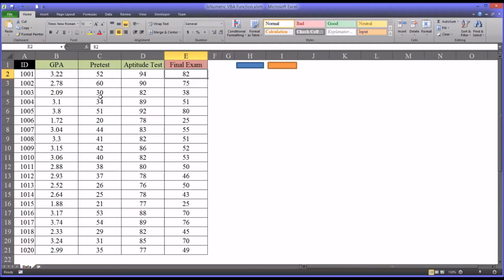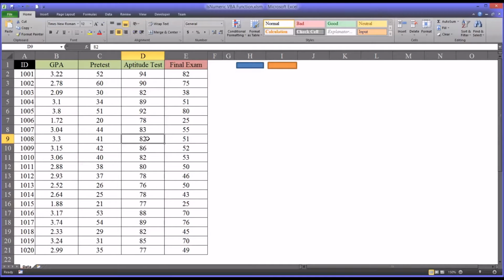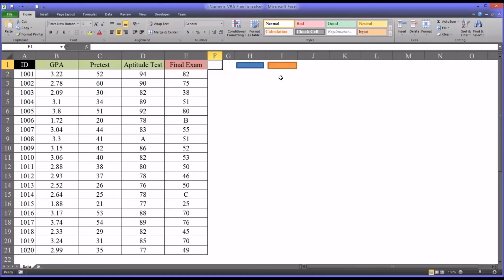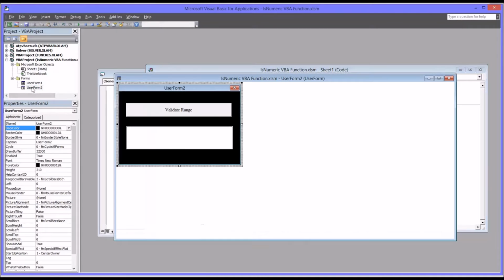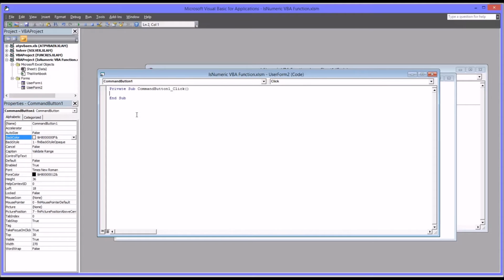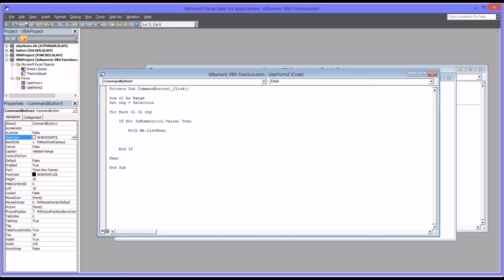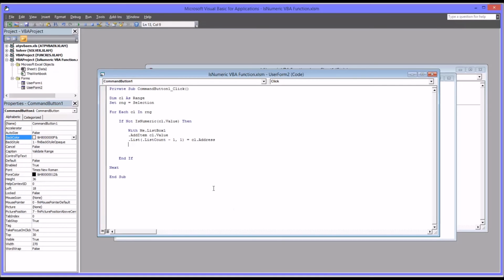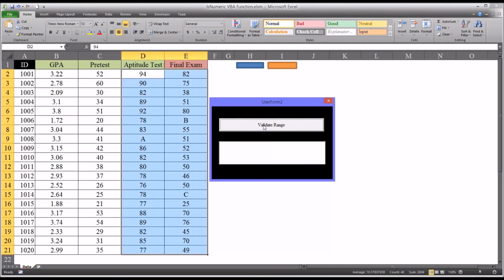Check Cells for Non-Numeric Values with VBA IsNumeric Function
This video demonstrates how to check that every cell in a range is numeric with the IsNumeric Function in Excel VBA. A VBA UserForm is used to display non-numeric values and the corresponding locations in a multi-column ListBox control.